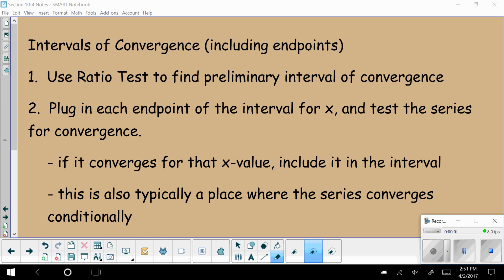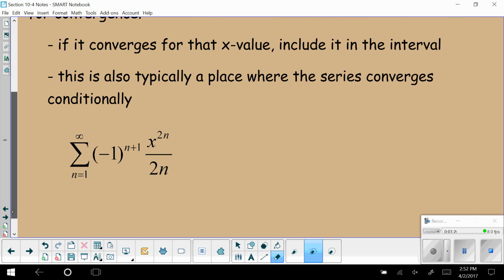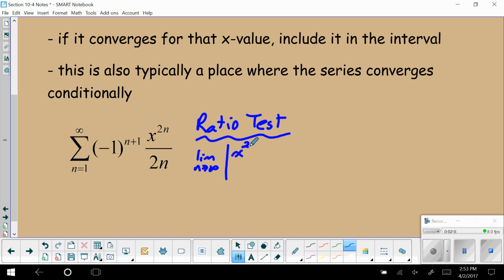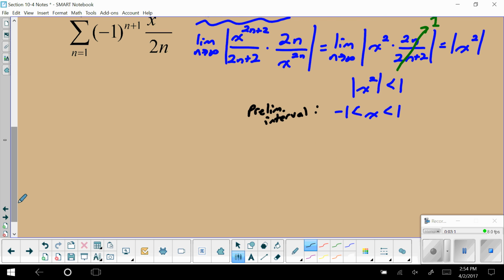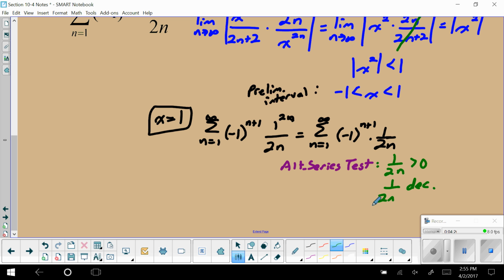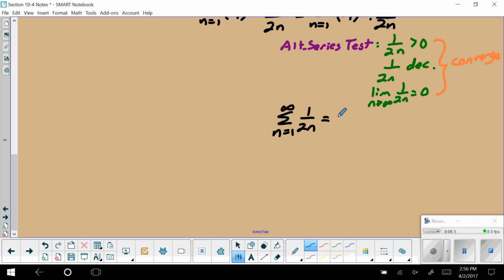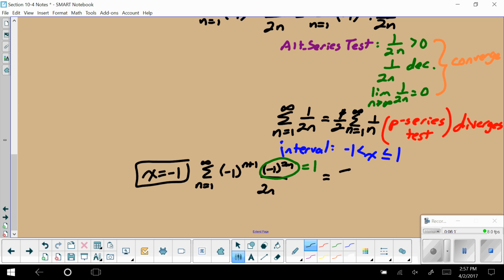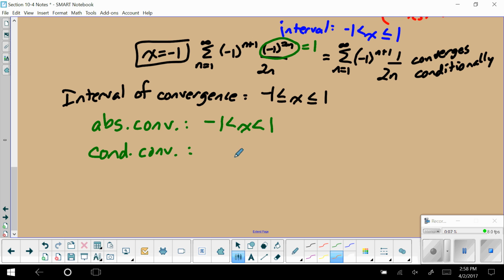Absolute and Conditional Convergence Example